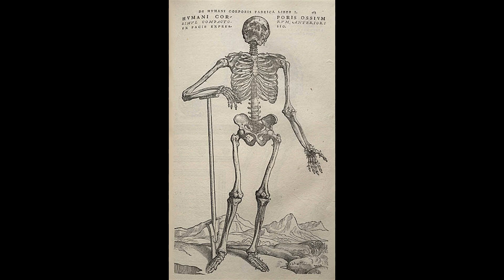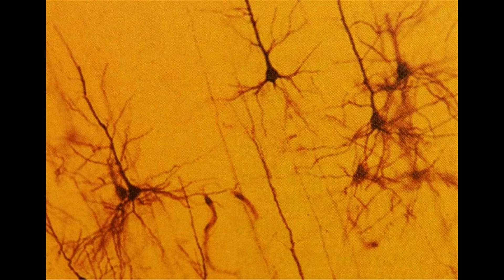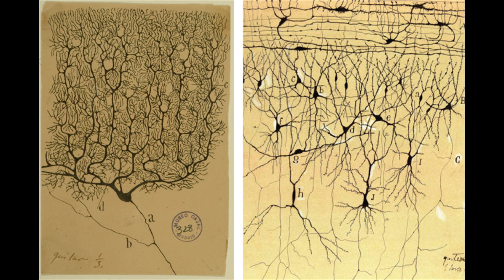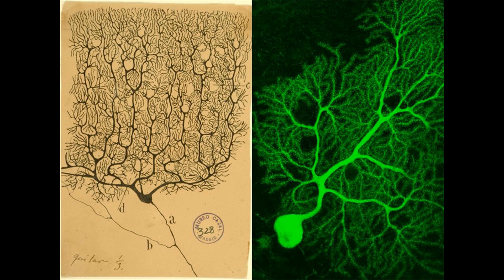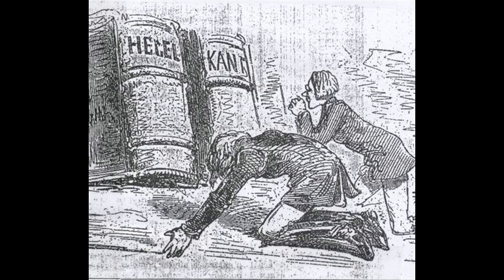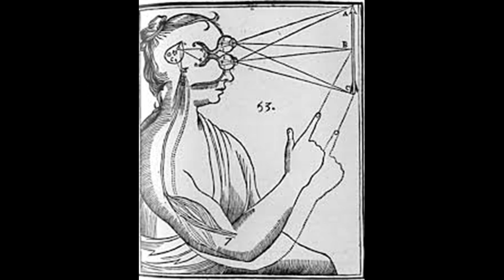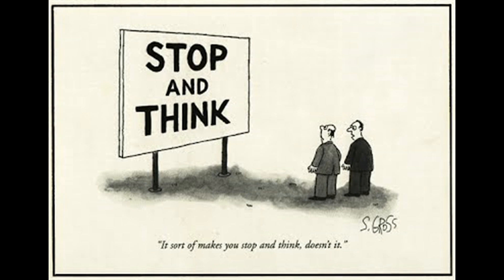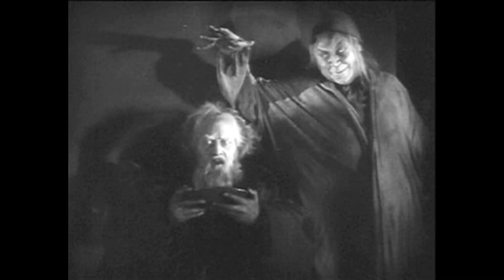Ramon y Cajal's "Advice for the Young Investigator" (Chapter 1)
An overview of the birth of modern neuroscience plus a reading of the first chapter of Ramon y Cajal's "Advice for the Young Investigator".